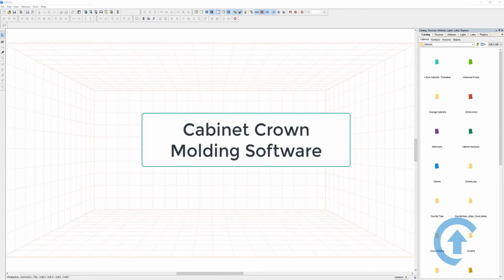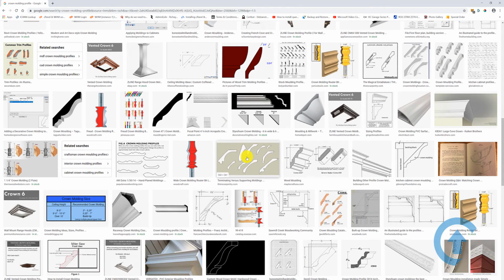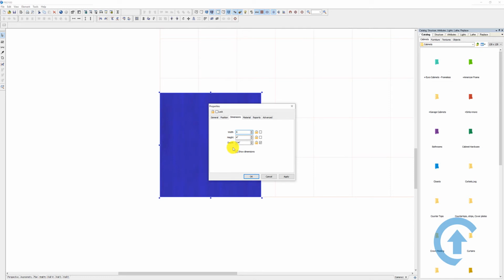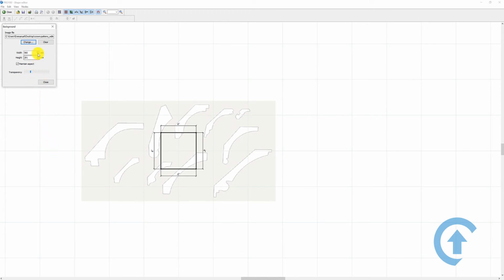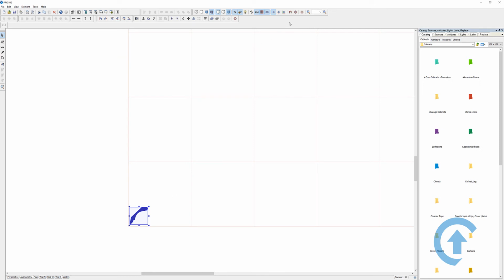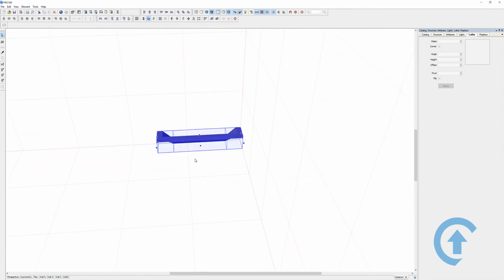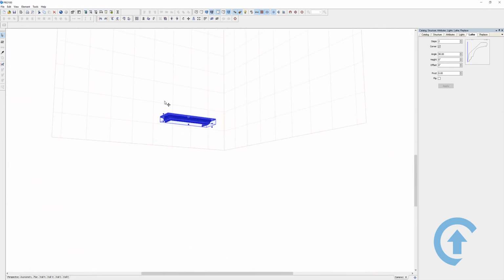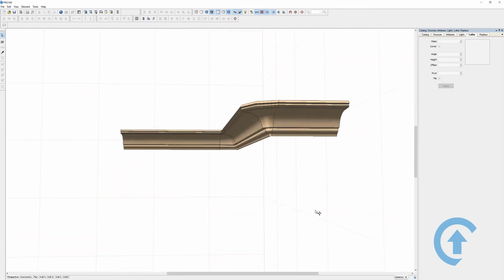Cabinet Crown Molding Software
Learn how to build your own library of cabinet crown molding, base boards  and much more.